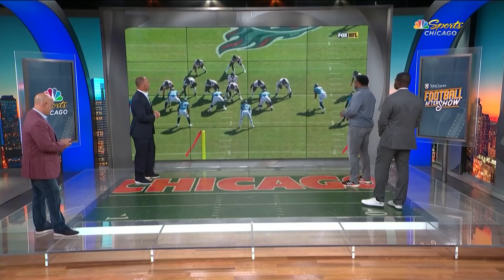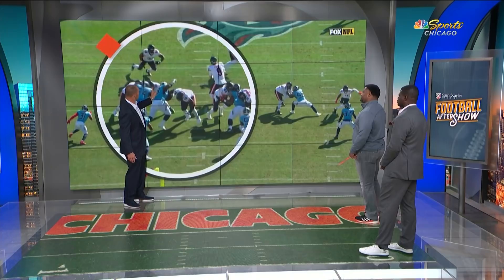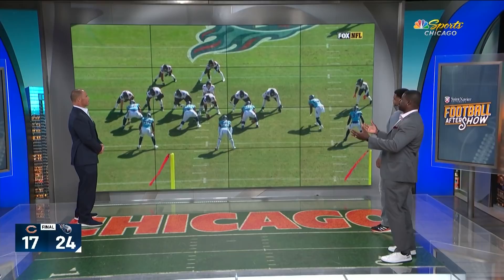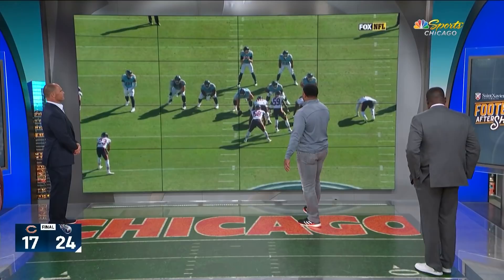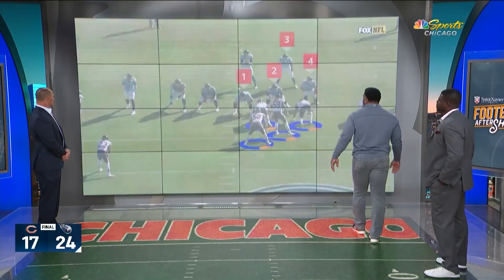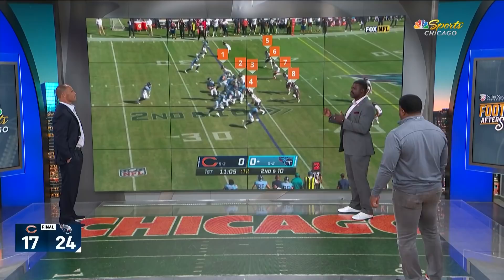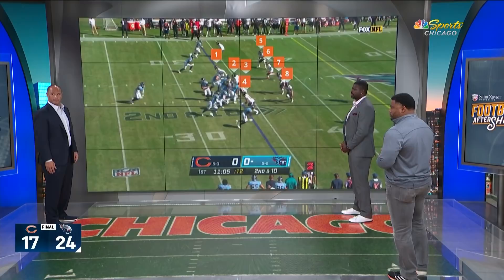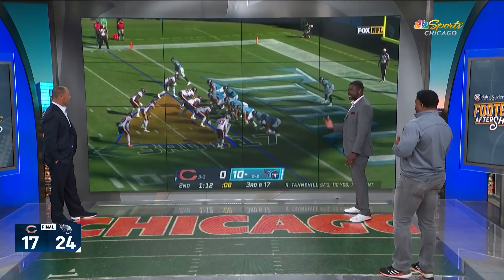Olin Kreutz, Lance Briggs and Alex Brown break down key plays in Bears' loss to Titans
Olin Kreutz, Alex Brown and Lance Briggs join David Kaplan on the Football Aftershow to break down some of the key plays in the Bears' loss to the Titans.

NBC Sports Chicago, a partnership between the Chicago Blackhawks (NHL), Chicago Bulls (NBA), Chicago White Sox (MLB) and the NBC Sports Group, features over 275 live pro games in high definition each year.  In addition, NBC Sports Chicago delivers extensive pre/post-game coverage for its core pro team partners, as well as Chicago Bears and Chicago Cubs multi-platform coverage, plus - local sports discussion programs that includes SportsTalk Live, and massive cross-platform coverage provided by the network’s growing digital platform, NBCSportsChicago.com, the “MyTeams by NBC Sports” app, and its variety of fan-focused social media outlets. Fans can follow the network on Twitter via @NBCSChicago.